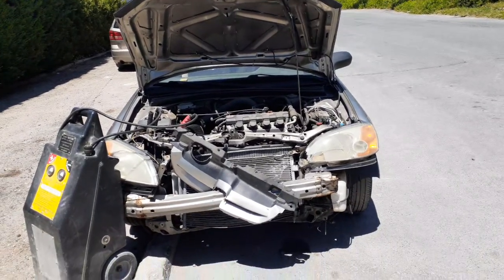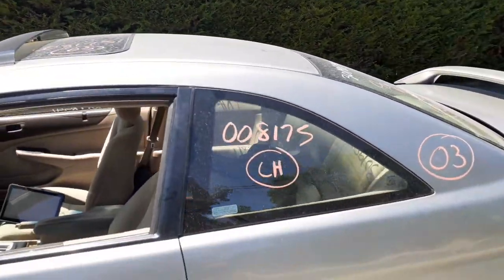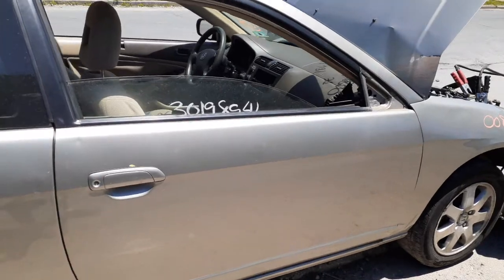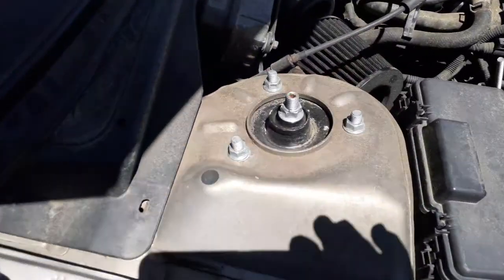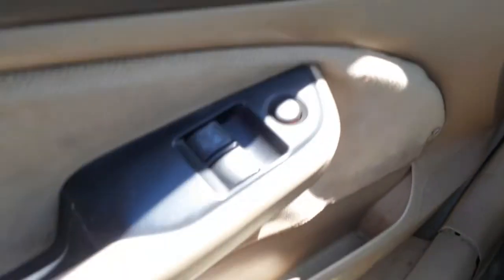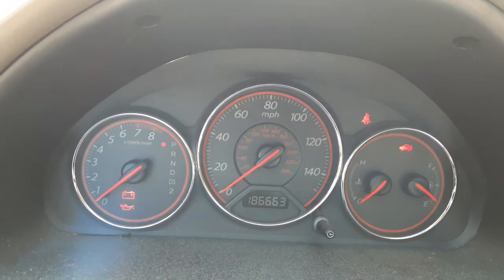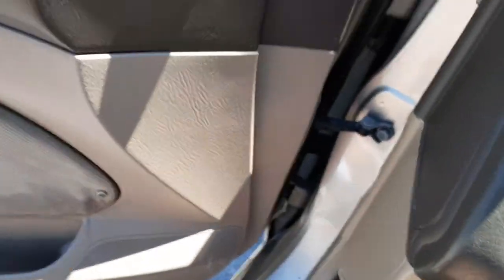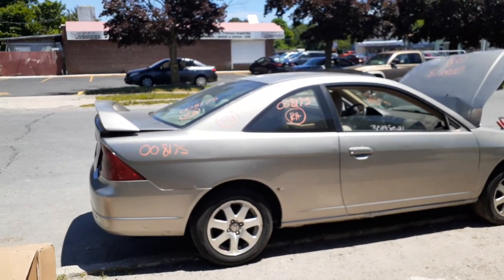All American Auto Wreckers is Dismantling this 2003 Honda Civic EX Coupe 1.7 Auto Stock # 8175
This 2003 Civic Coupe Ex 1.7 Automatic hit in the front. Stock # 8175 for this Civic. The 1.7 VTEC engine runs real good. It also a automatic transmission EX coupe. tested. The front struts have been replaced with NEW aftermarket and also the rear shocks. This 2003 Civic has 4 wheel abs brakes with drum brake rear and disc front. It also has a set of 4-15 x6 ally wheels 7 spoke with minor curb scuff and lil oxy in the middle. This 2003 Honda Civic Coupe Stock # 8175 has a tam cloth Bucket seats that are manual and 60-40 cloth fold rear seat. The Exterior paint code is-YR528M. The Interior Trim Code is-Q. So if Moe-Larry or Curly can help you with any parts from this 2003 Civic EX coupe PLEASE call us Toll-Free at or go